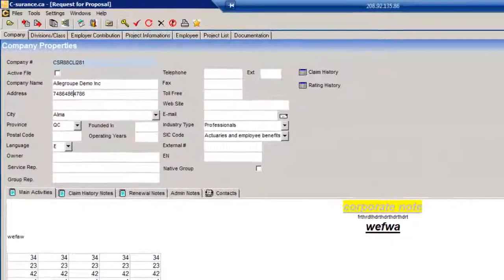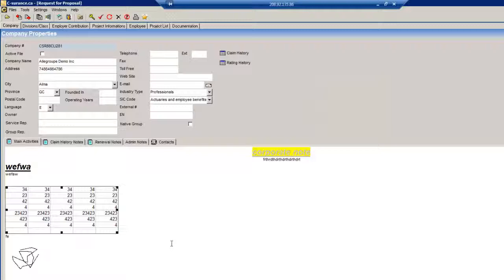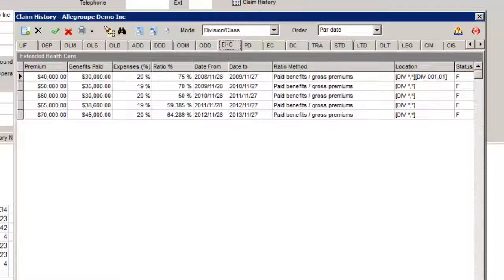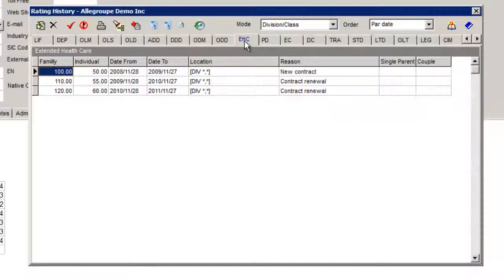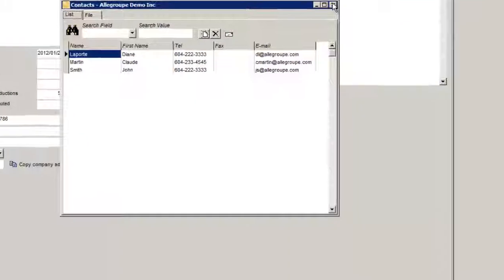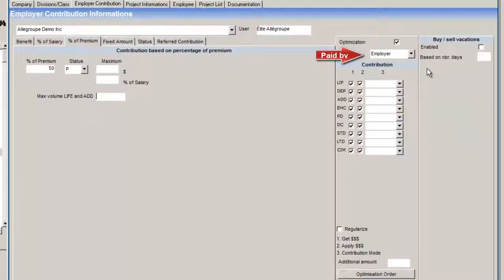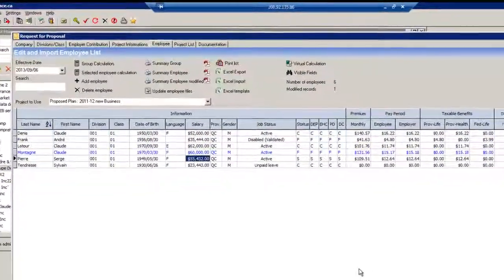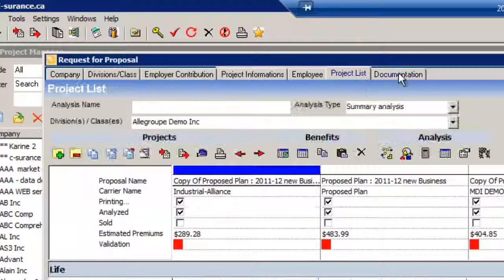Introduction to New C-surance.ca/Allegroupe Interface #3 (In deep review of the common Features)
This video is dedicated to Group Benefit Advisor/Actuaries

This third of a series of presentation provides with a more in deep review of the common features to both the Sales and the Admin C-surance.ca/Allegroupe interface.

The presenter wishes to help users understand the power, flexibility and ease of use associated to managing the:

      - Company Profile,
      - Division and Classes,
      - Employer/Employee contribution
      - The employees

As viewers will be able to appreciate the Allegroupe/C-surance.ca provides with a unique and complete CRM tools while insuring the access to dedicated and powerful Group Benefit Management Tools.